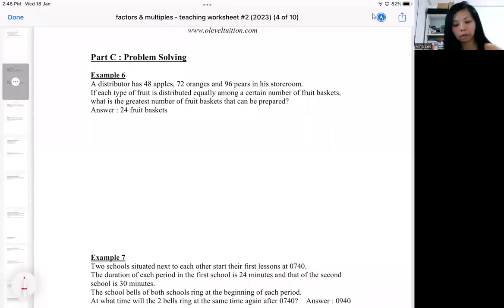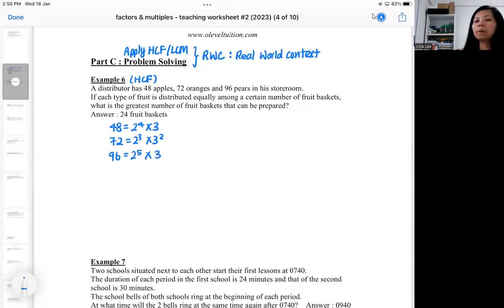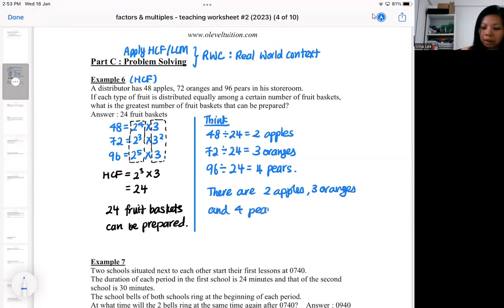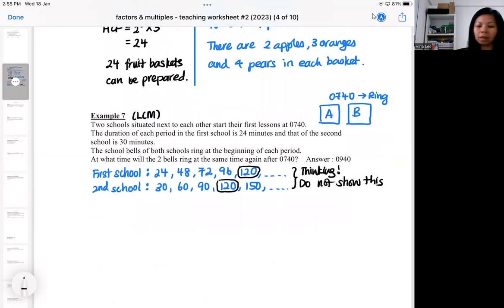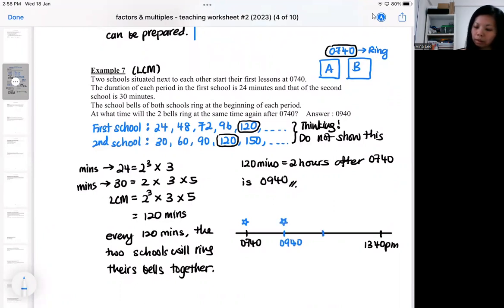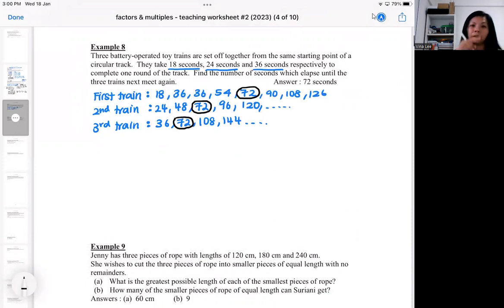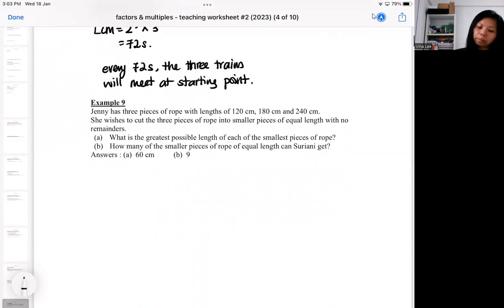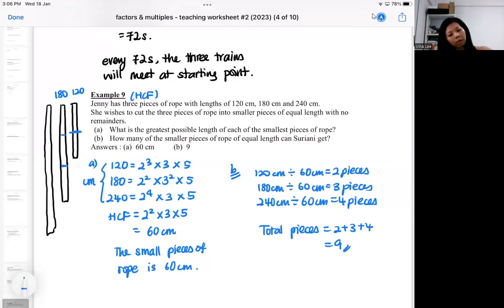factors and multiples tw#2 example 6 9 rwc